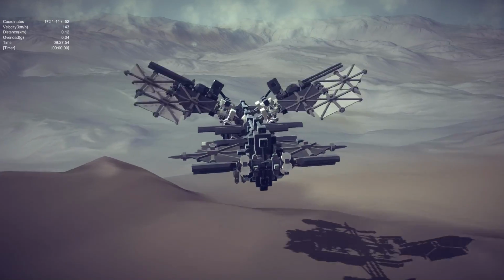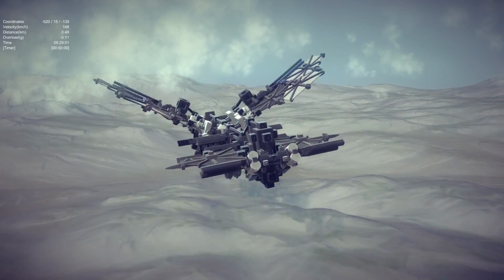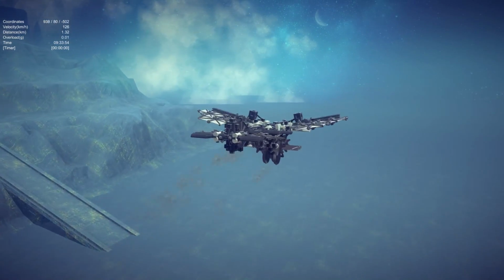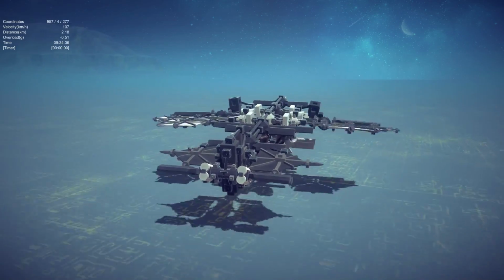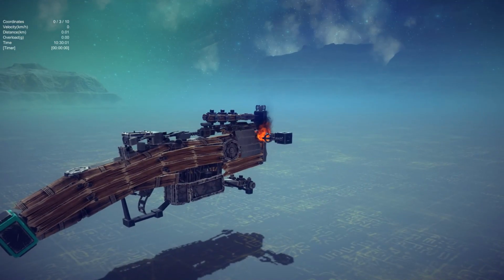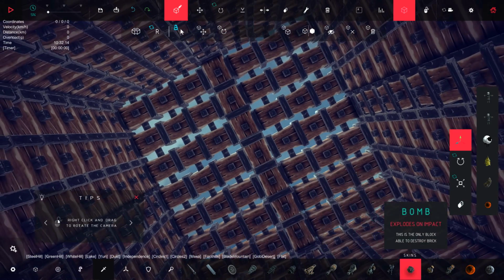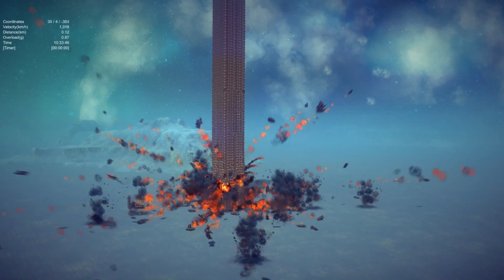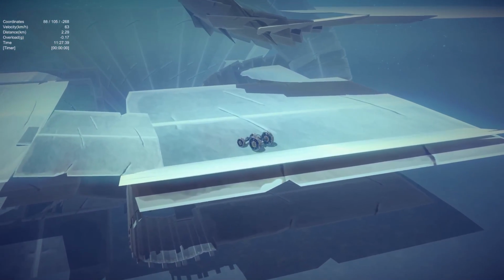Besiege - 3000 Block Tower Destruction! - Large Scale Creations - Besiege Best Creations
Welcome back the Best Besiege Creations! Today on Besiege we're checking out some seriously large creations & we're having fun destroying them!